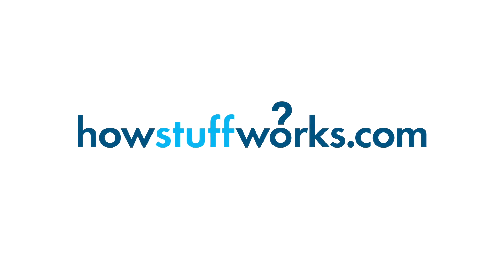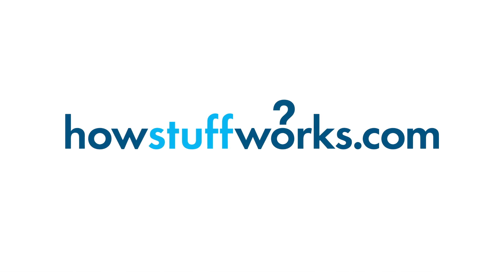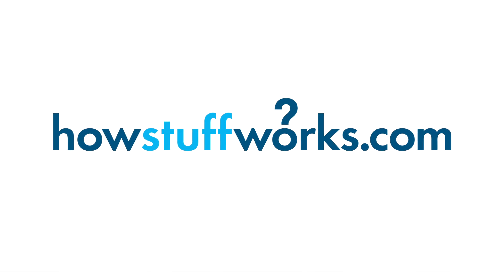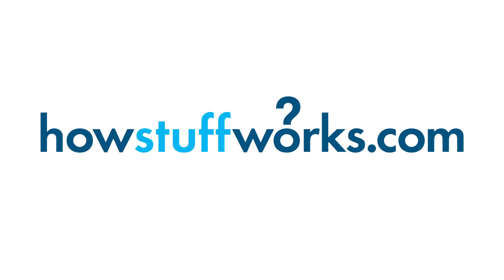Stuff from the Future- What is the Future of Artificial Intelligence?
We've built computers that can win on Jeopardy and defeat chess champions but are computers intelligent? Should we be worried about a super computer taking over the world? Join Jonathan Strickland as he explores the future of artificial intelligence.